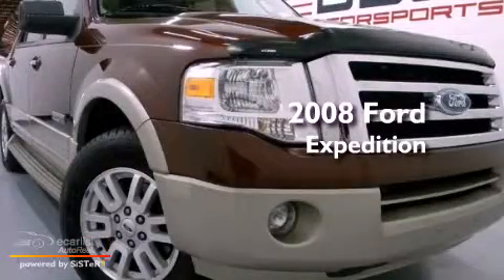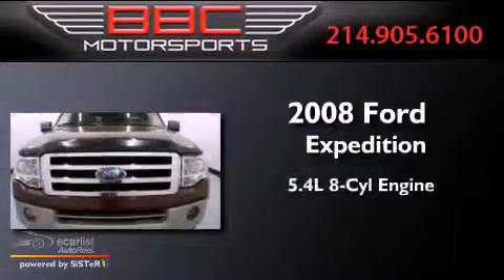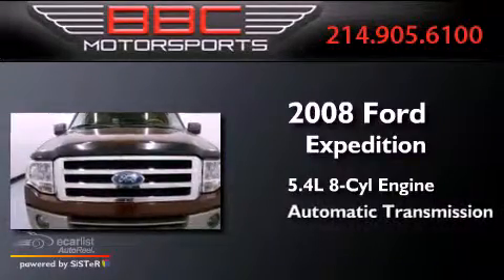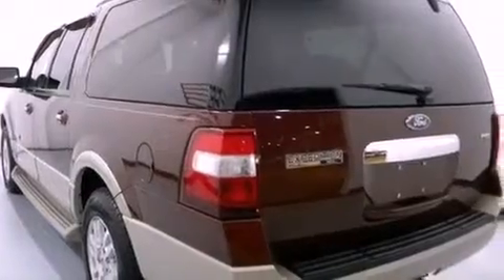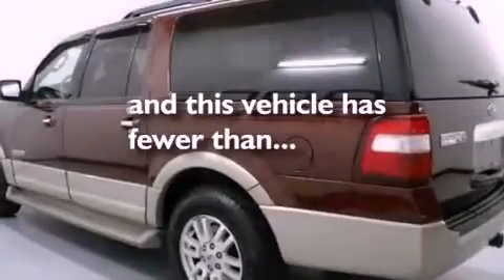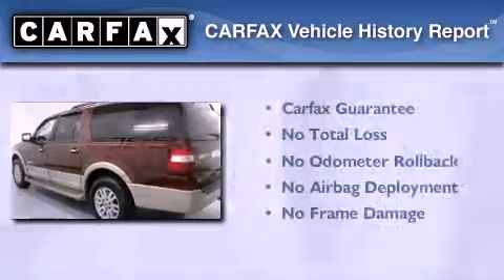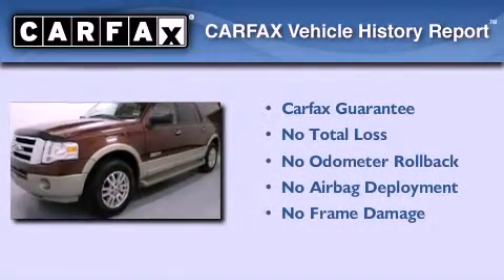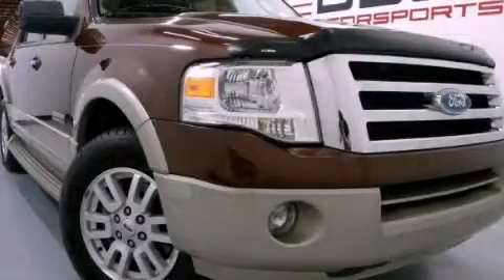2008 Ford Expedition EL Dallas TX 75207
Year : 2008
 Make : Ford
 Model : Expedition EL
 Engine : 5.4L SOHC SEFI 24-VALVE V8 ENGINE
 Trans . : Automatic
 Exterior : Brown
 Miles : 79,075
 Interior : Tan